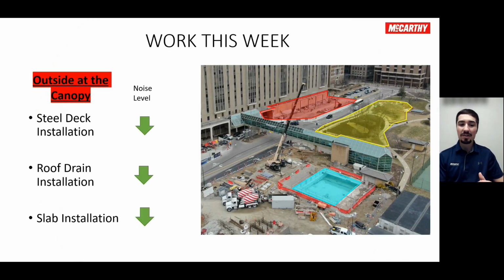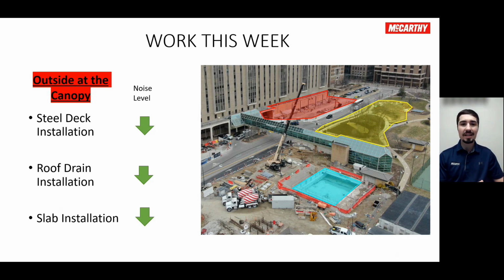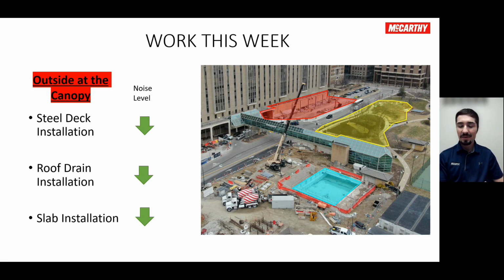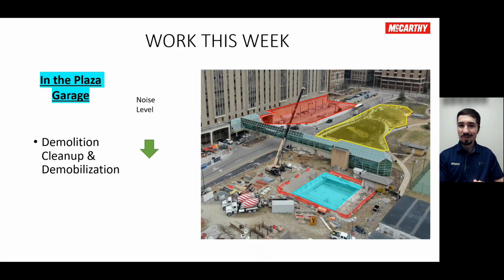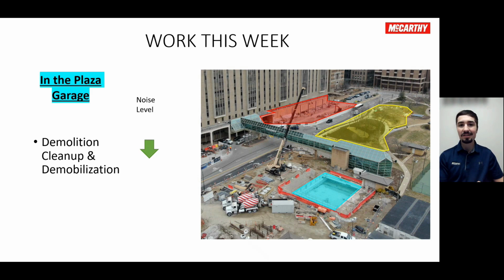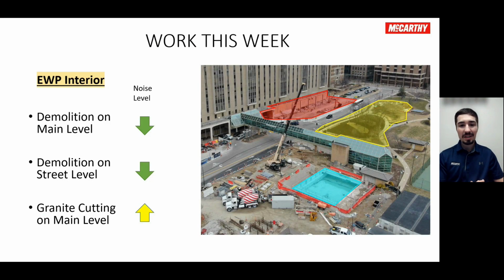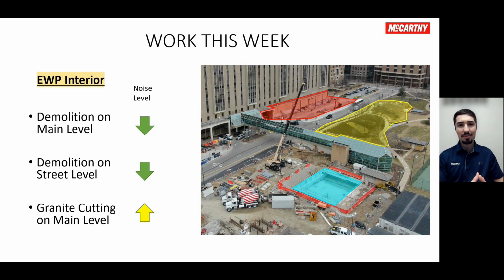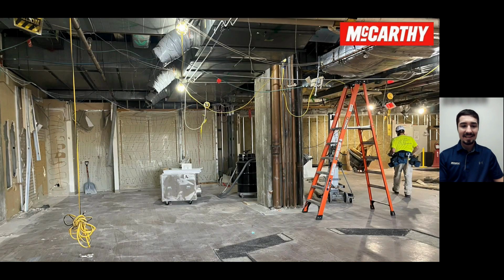2023 30 23 Plaza Entry Update